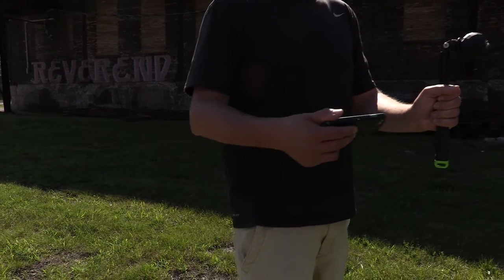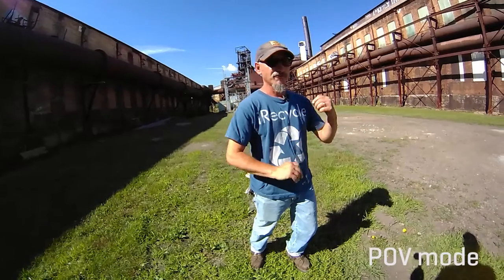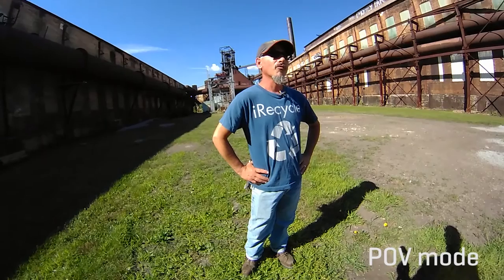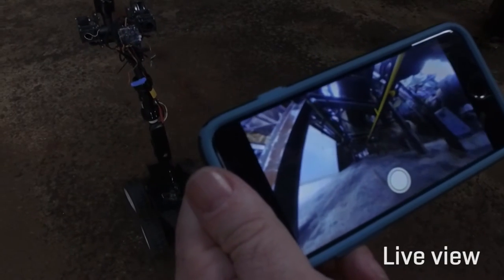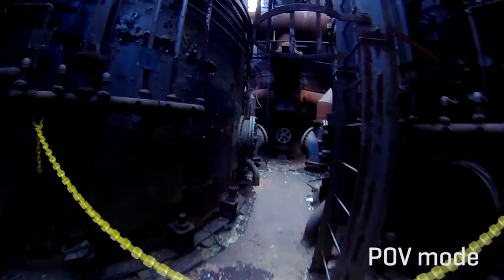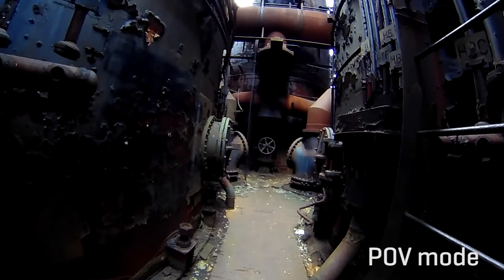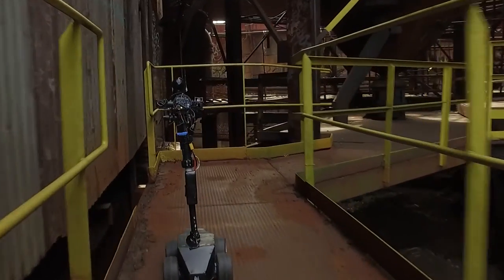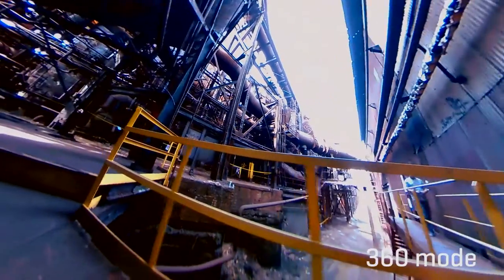Carrie Furnace and 360fly 4K - Behind the scenes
See why an old Steel Mill in Pittsburgh Pennsylvania is the perfect location to show off 360fly's latest features.